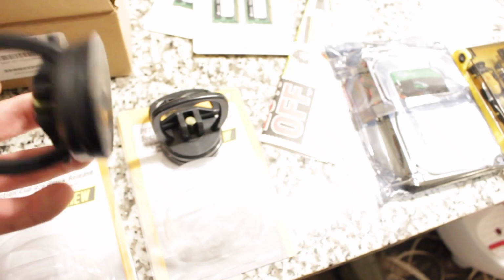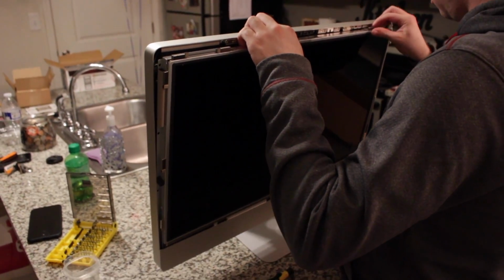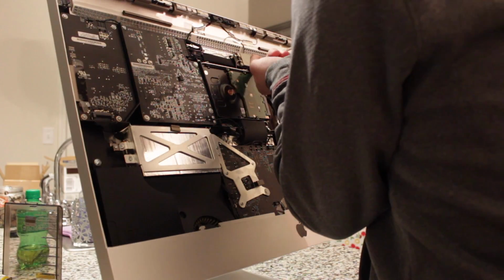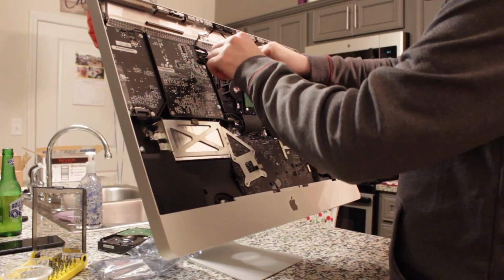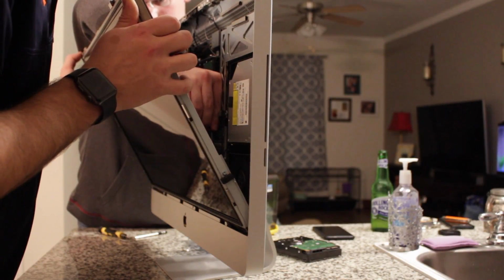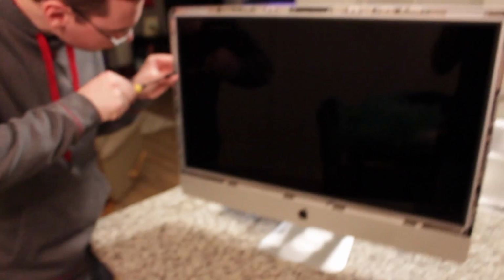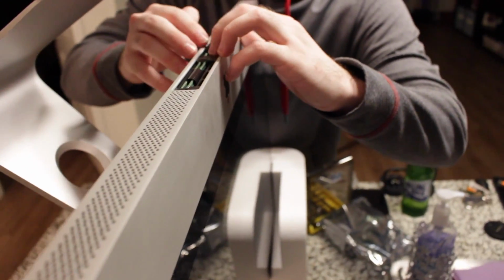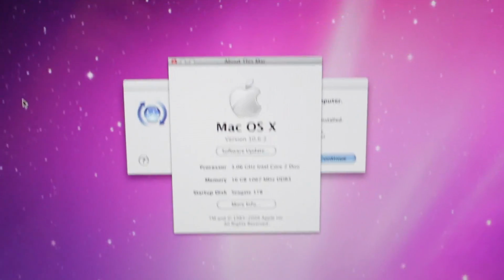iMac Hard Drive Replacement and 16gbs of RAM Upgrade (Late 2009) iMac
In todays video we take apart my late 2009 iMac and replace the hard drive and upgrade the Ram to 16GBs. The hard drive that I choose to replace it was a Seagate 1TB SSHD that I bought from amazon. The RAM was 2 Corsair 8GB sticks. The link for the products will be listed below. I want to give a HUGE thanks to Lee for helping me with the advice of what to purchase and the install of the SSHD and the RAM. Check out hisInstagram page.

Link to Hard drive

Link to RAM